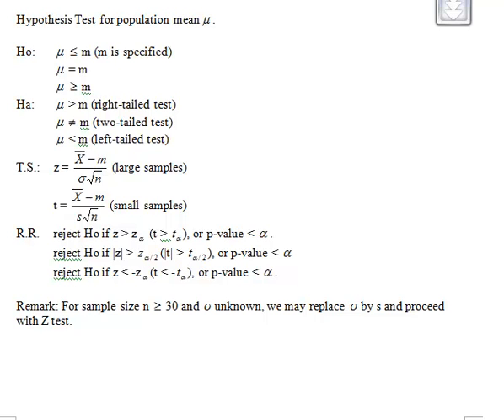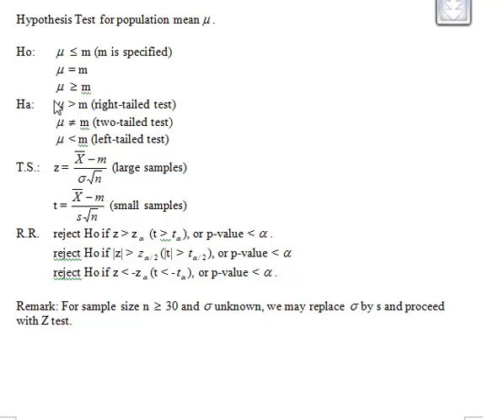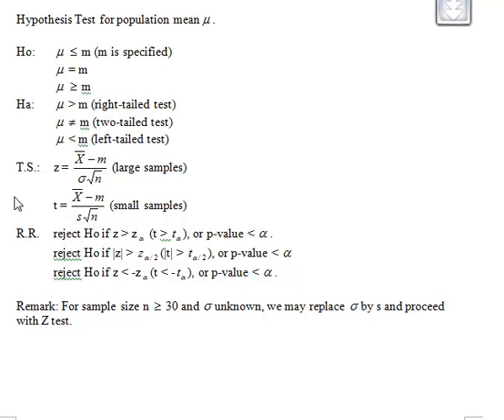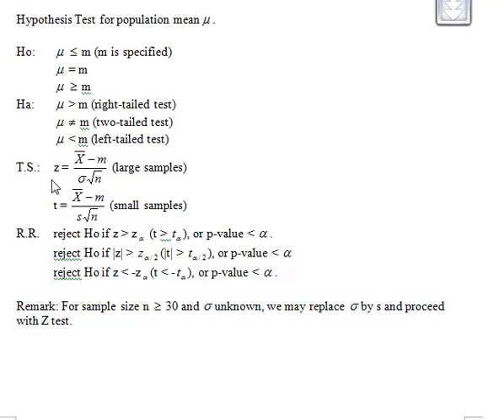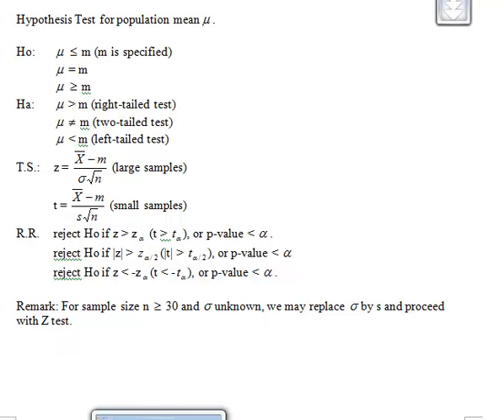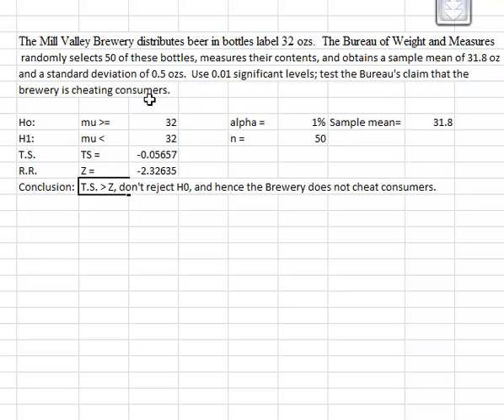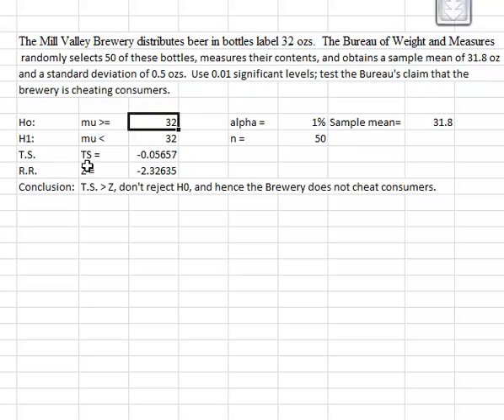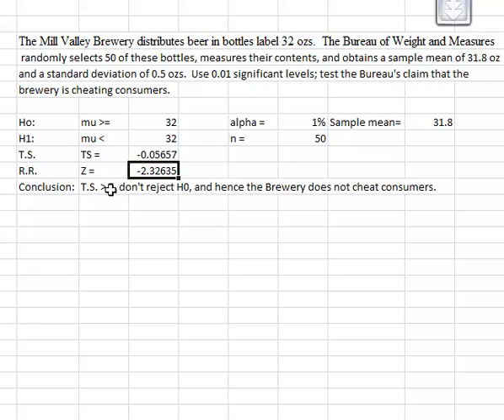Hypothesis test for population mean